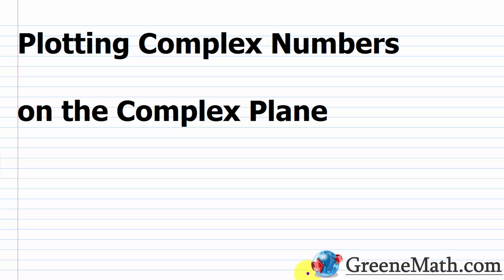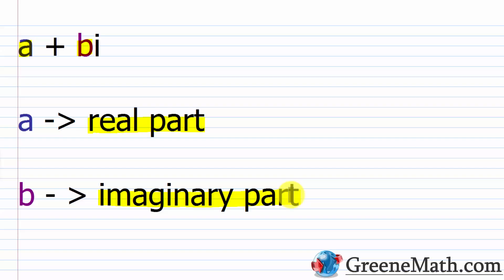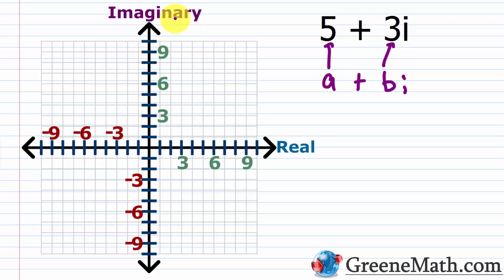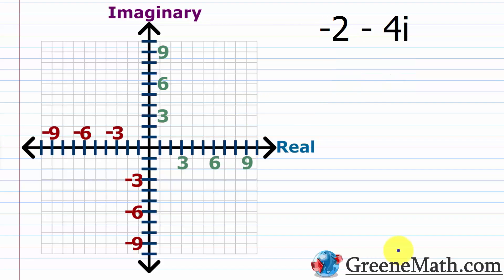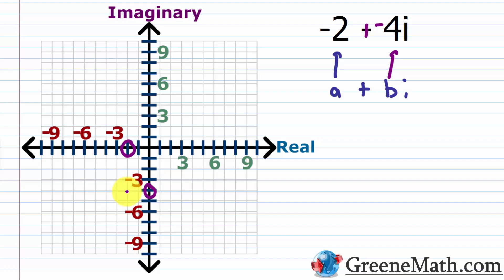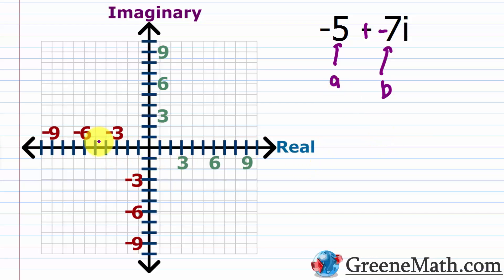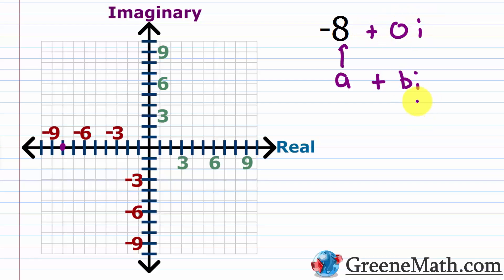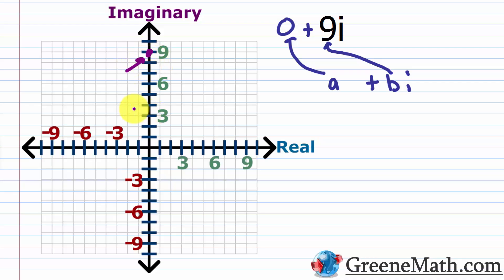Plotting Complex Numbers on the Complex Plane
In this lesson, we will learn how to plot complex numbers a + bi on the complex plane. To perform this action, we first set up a complex plane. We will use our normal coordinate plane and label the vertical axis as the imaginary axis and the horizontal axis as the real axis. From there, we will find the meeting point of the real part (a) on the real axis and the imaginary part (b) on the imaginary axis.